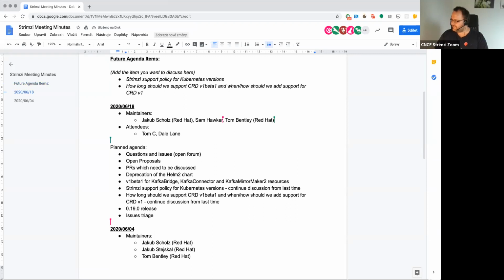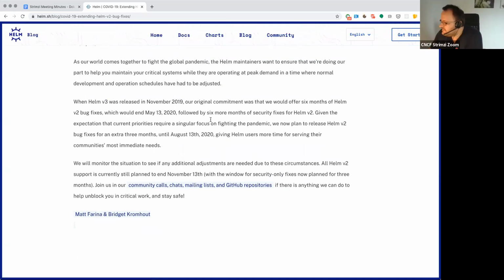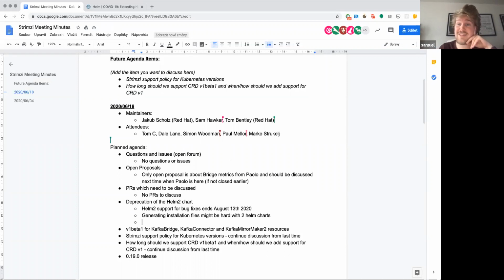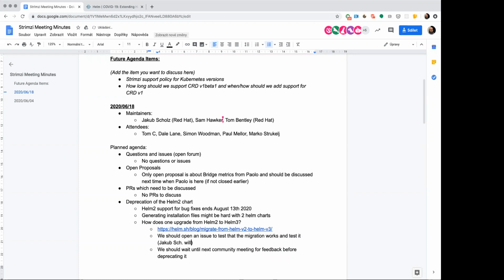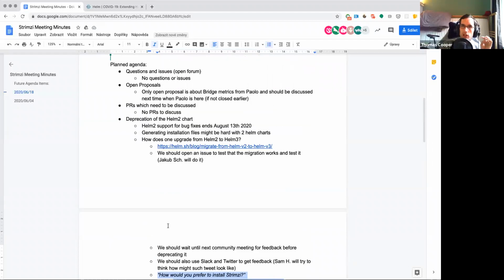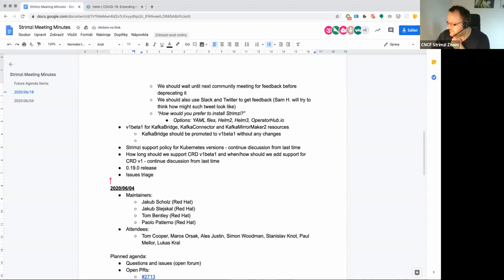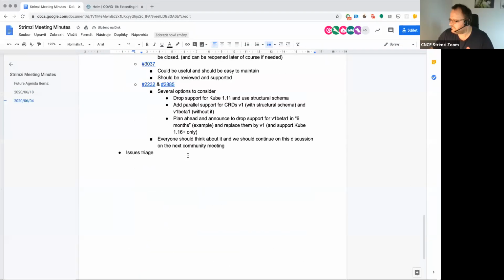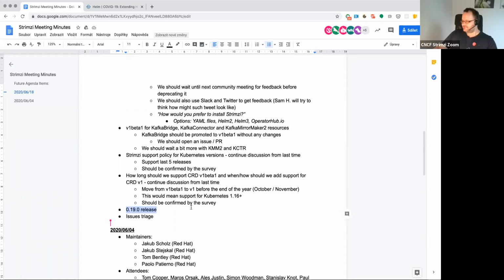Community Meeting - June 18th 2020